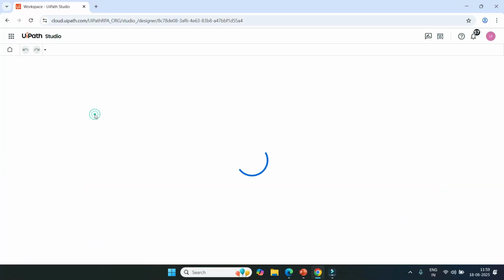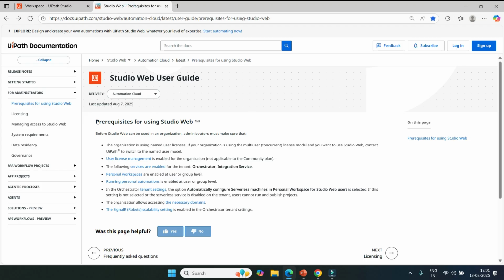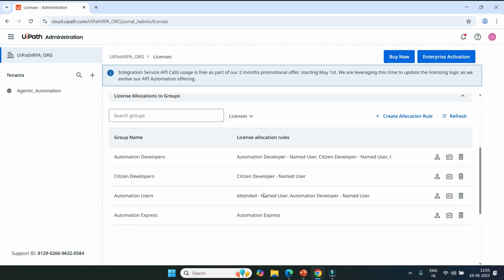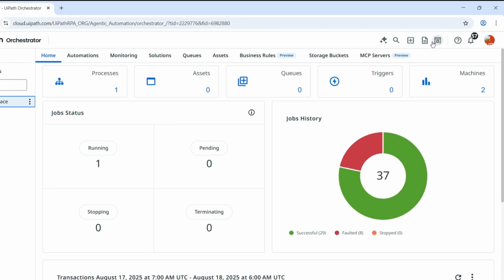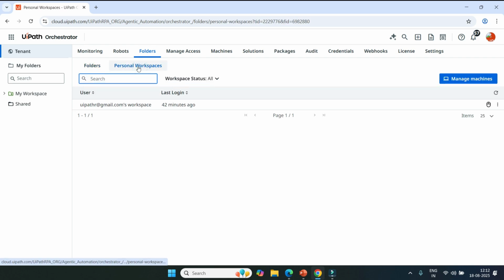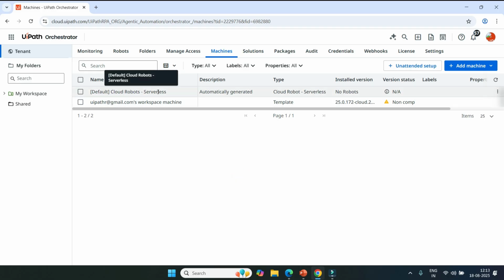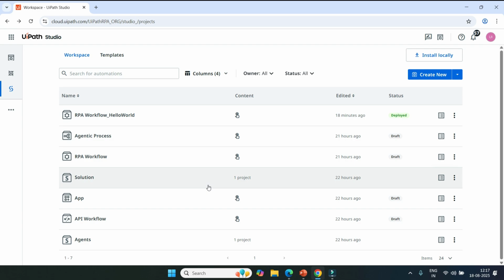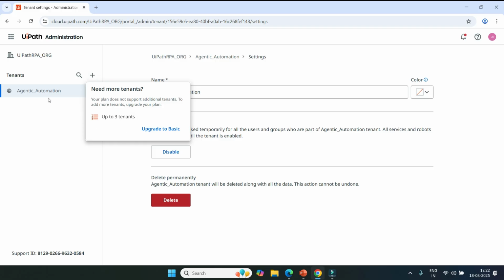9. Fix Serverless Robot Issue in UiPath Studio Web | UiPath Agentic Automation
Are you facing the error – serverless robot issue while debugging projects in UiPath Studio Web?
This video is specially for you! 🚀

In this tutorial, I’ll show you step by step:
✅ Why this error happens in Studio Web
✅ What prerequisites you need for Studio Web
✅ How to fix serverless robot issues in UiPath Orchestrator
✅ Extra troubleshooting tips for Community Edition users (delete and recreate Tenant)

👉 By the end, you’ll be able to run and debug your workflows in UiPath Studio Web without any errors.

If you’re learning Agentic Automation or preparing for the UiPath Agentic Automation Associate Certification, this is an important setup step before creating your first Agent.
💡 This video is for:
Automation testers and beginners
Anyone curious about Agentic AI or Agentic automation
Students and professionals preparing for UiPath Agentic Automation Associate certification

📚 Related Topics Covered:
UiPath, RPA, Intelligent Automation
uipath agentic automation
what is agentic automation
agentic automation tutorial
uipath agent builder
uipath agentic automation associate
uipath intelligent automation
uipath agentic series
agentic automation beginner
learn agentic automation
uipath agentic step by step
it seems the serverless service is not set to auto-allocate resource to studio web
How to enable serverless robot in UiPath?
Serverless cloud robot not working UiPath
UiPath Studio Web run agent failed – serverless robot issue
UiPath Studio Web debug error
UiPath serverless robot issue
UiPath run agent failed fix
UiPath Studio Web prerequisites
UiPath agent failed to run
UiPath serverless automation error
UiPath Studio Web Chrome error
UiPath Orchestrator serverless setup
UiPath Community Edition serverless fix
UiPath Agentic Automation troubleshooting